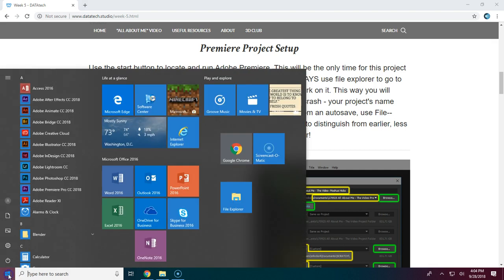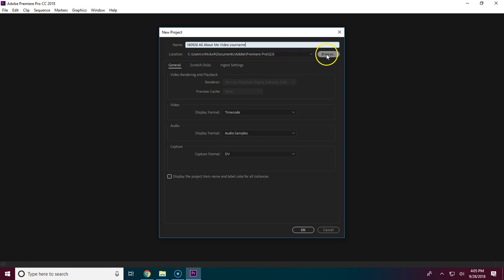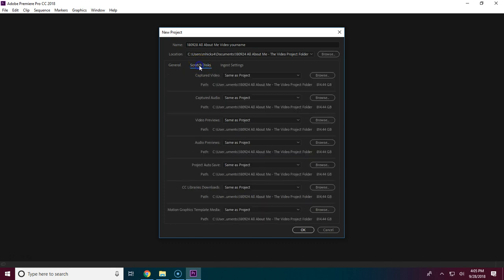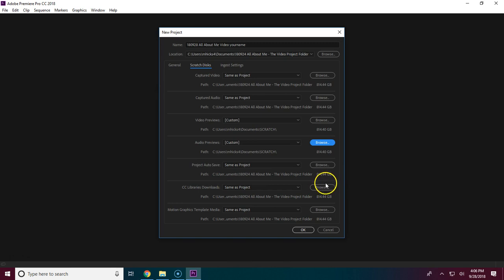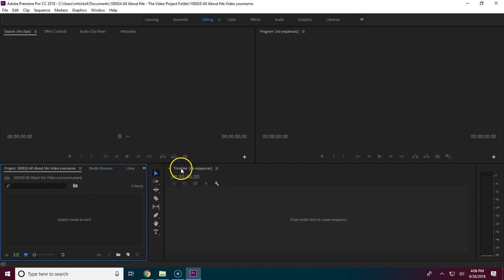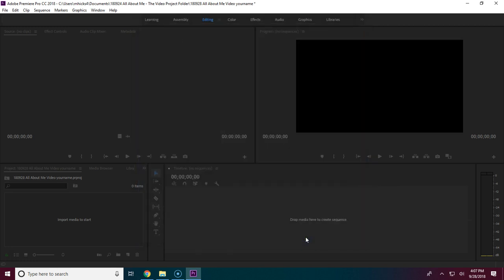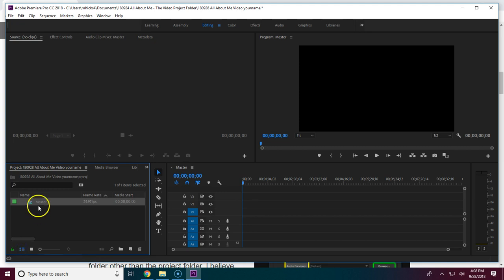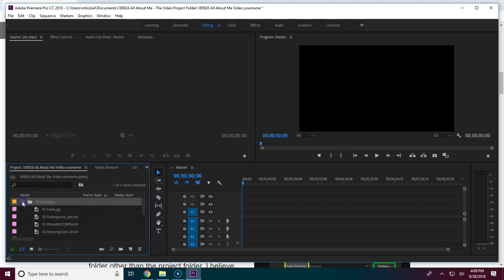180928 Project Setup RAW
How to set up Adobe Premiere for our All About Me - The Video project